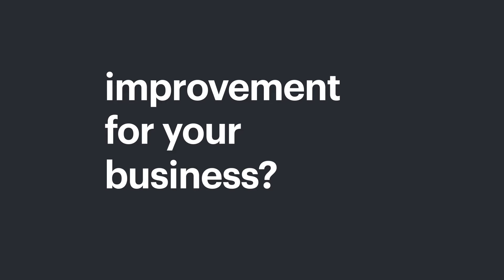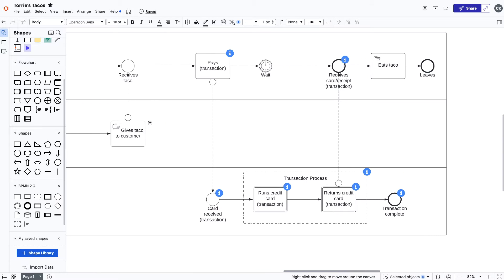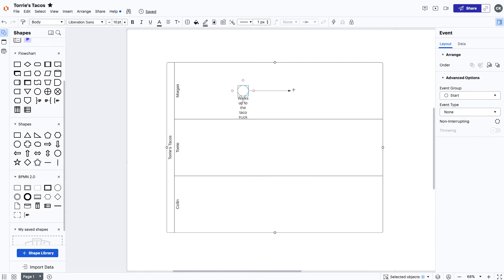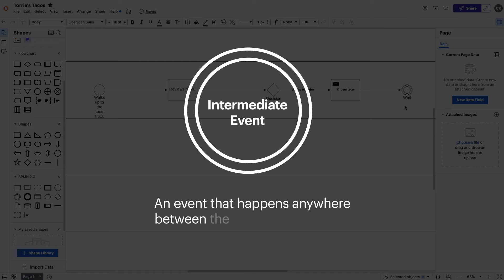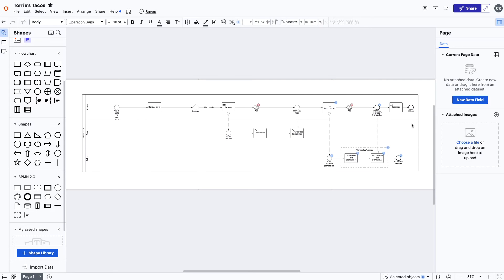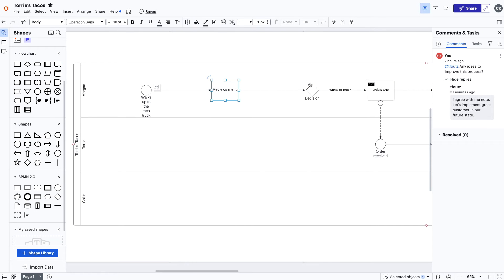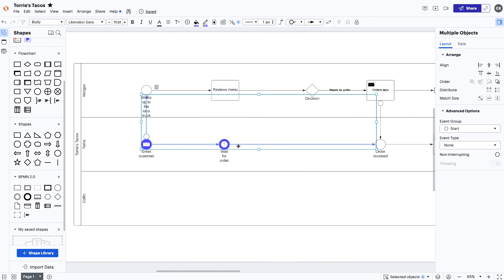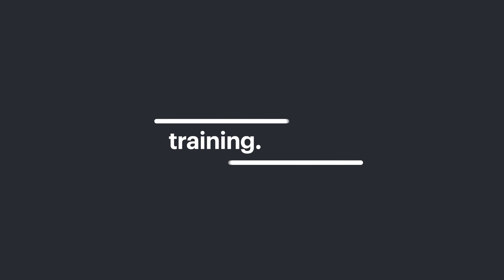BPMNs in Lucidchart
00:06 Intro
00:31 What is a BPMN?
01:23 Creating your Current State
04:27 Find Improvements
06:03 Mapping out the Future
07:47 Recap